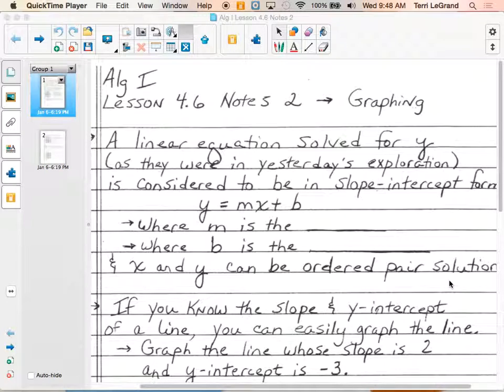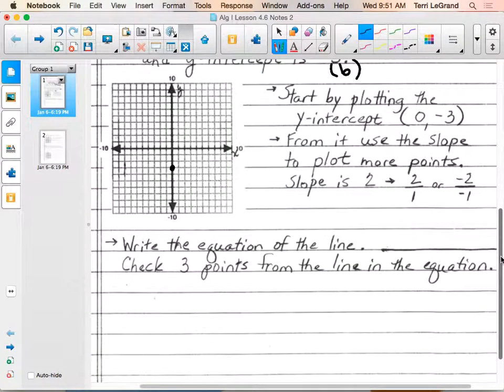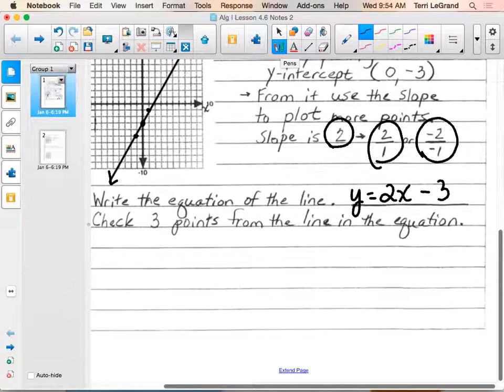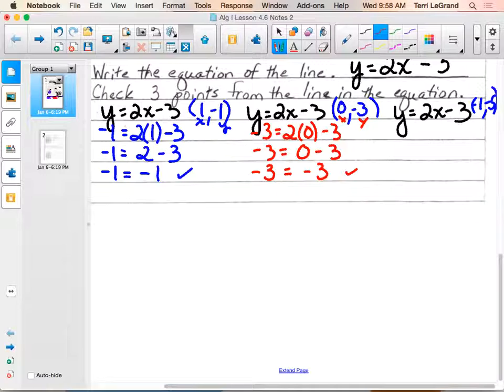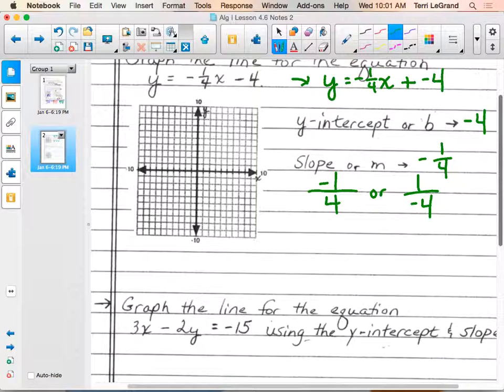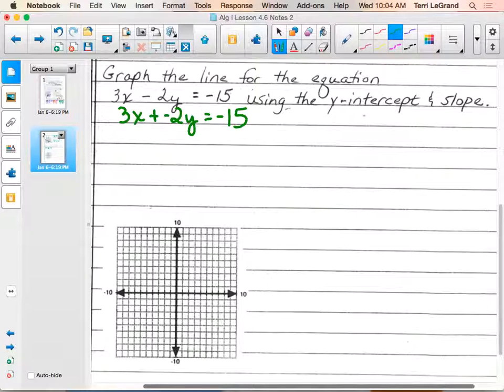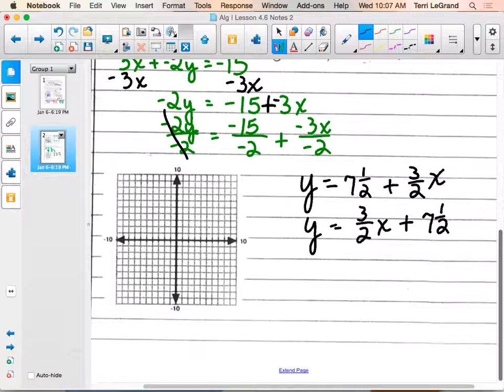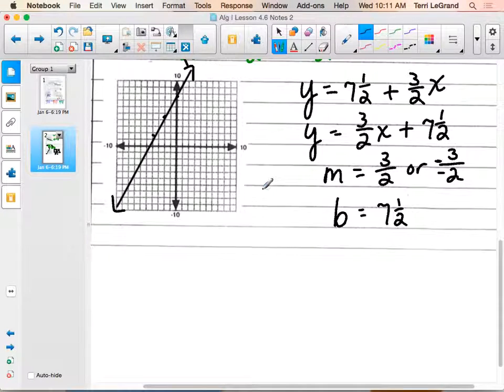Alg I L.4.6 Notes 2 Recording